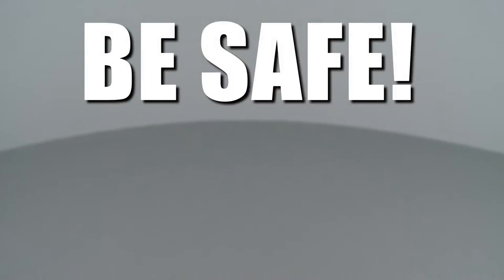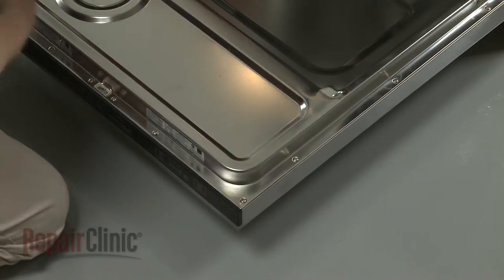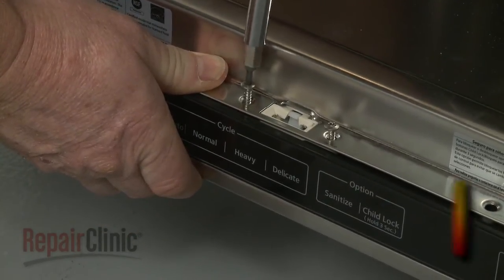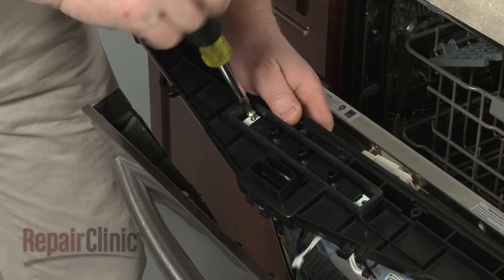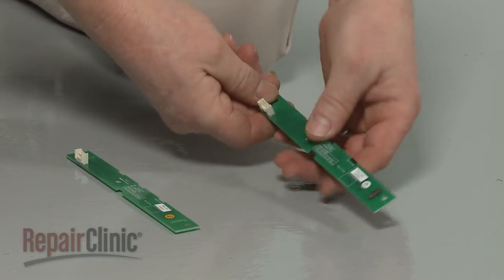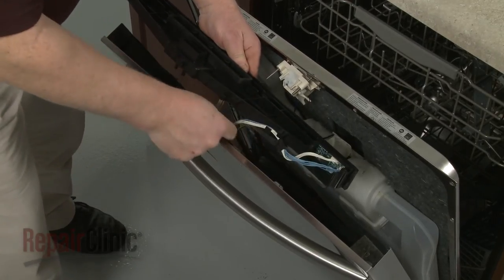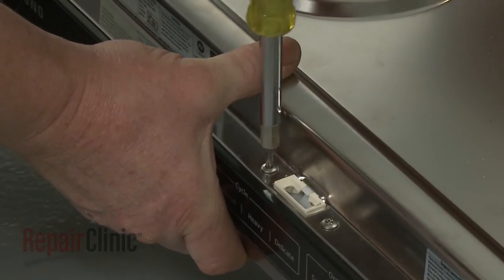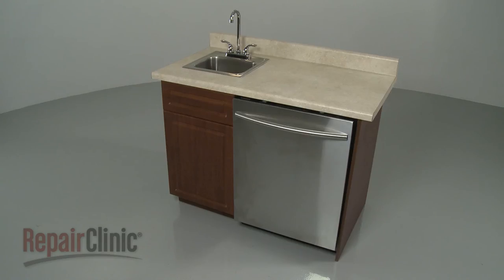Samsung Dishwasher Display Board Replacement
This video provides step-by-step repair instructions for replacing the display board on a Samsung dishwasher. The most common reason for replacing the display board is the indicator lights not working.

All of the information for this display board replacement video is applicable to the following brands:
Samsung